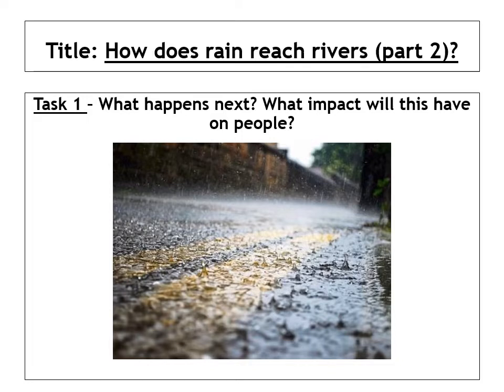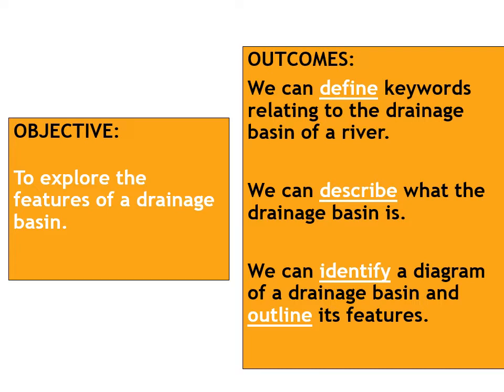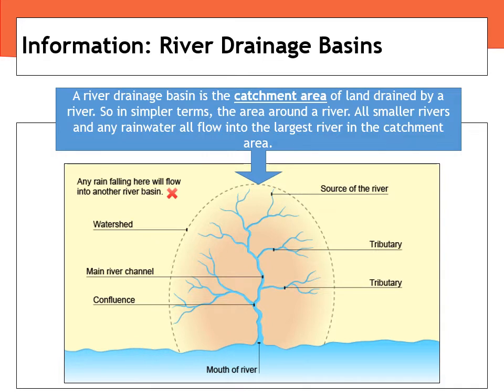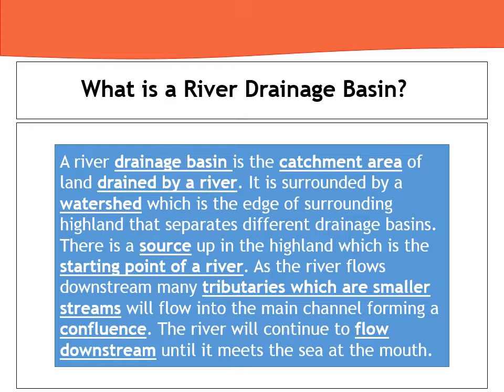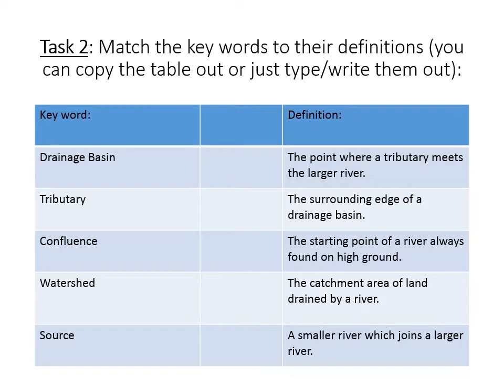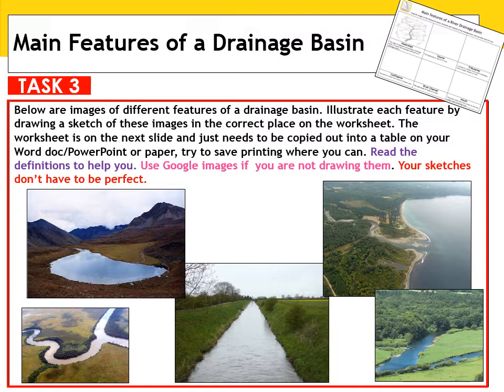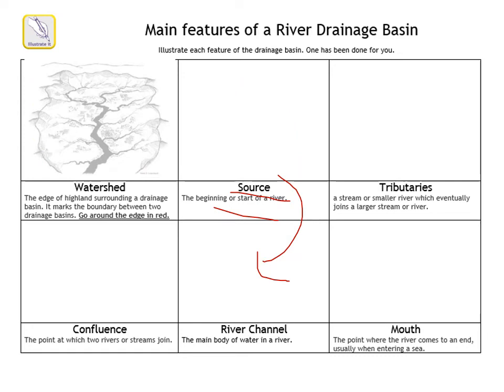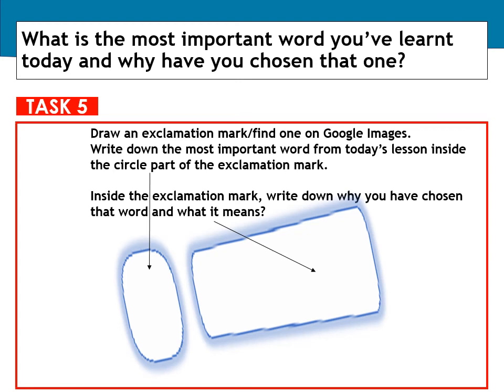L4 How rain reaches rivers (Part 2)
A shorter and more simple lesson this week to tie things together and allow students to get on top of other work/have a bit of a breather before the final push to summer!